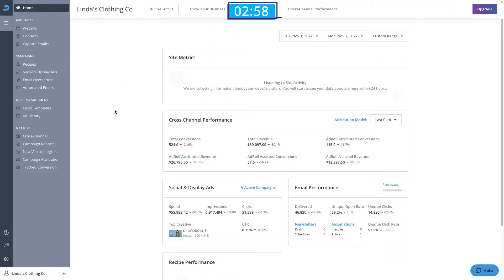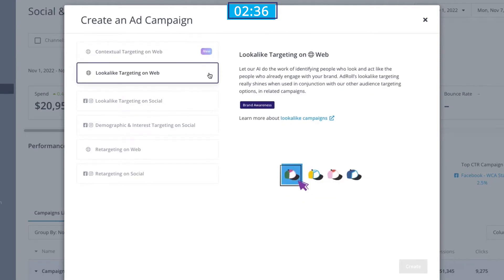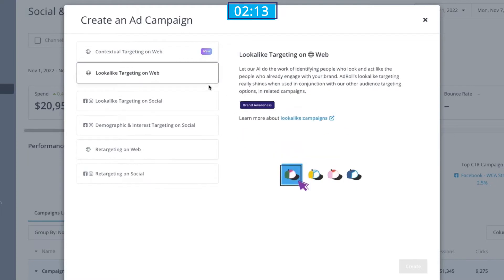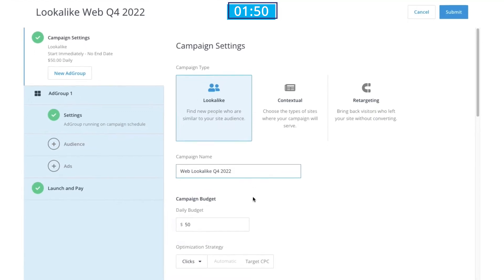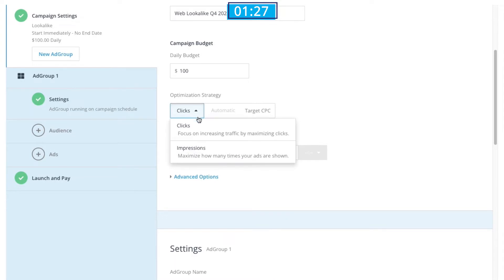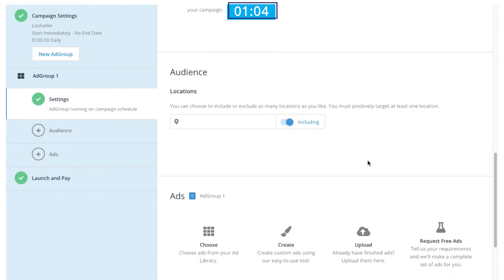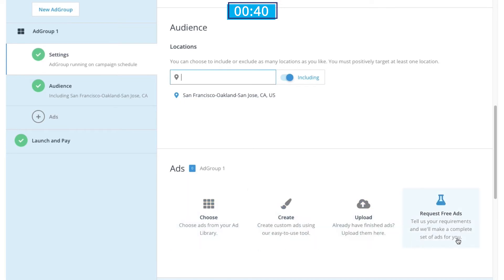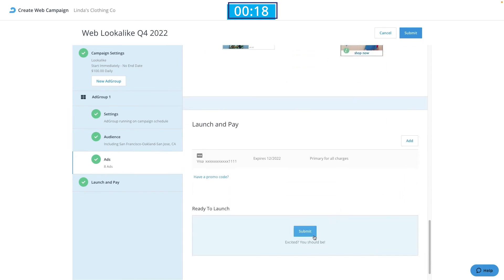How To Create Brand Awareness Ads With AdRoll In 3 Minutes Or Less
In this tutorial video, Keaton breaks down how to create and submit top-of-funnel brand awareness ads with AdRoll in just under three minutes! Brand awareness campaigns are important to find new customers and bring them to your website, who you can later retarget.

For a more in-depth read, check out this AdRoll help center article

Timestamps
00:00 Why are Brand Awareness Campaigns Important?
00:42 How to Create an Ad Campaign in AdRoll
01:39 Adjust Campaign Settings
03:22 Submit Campaign for Review